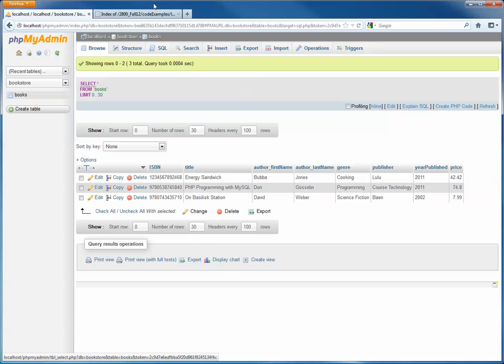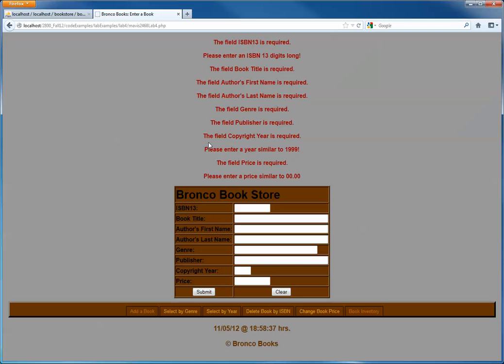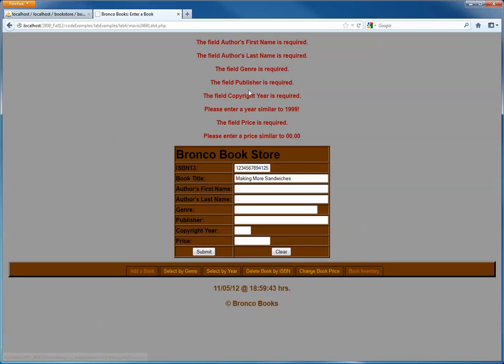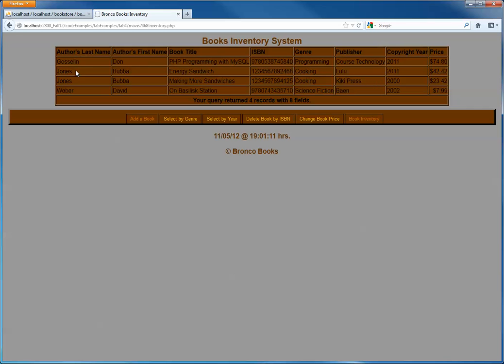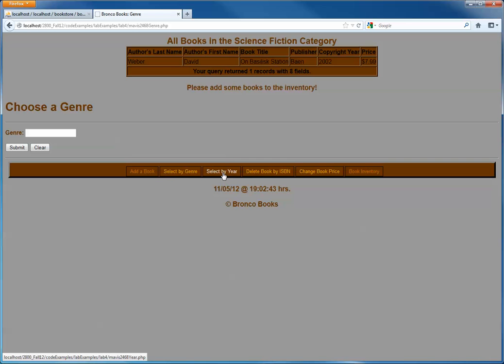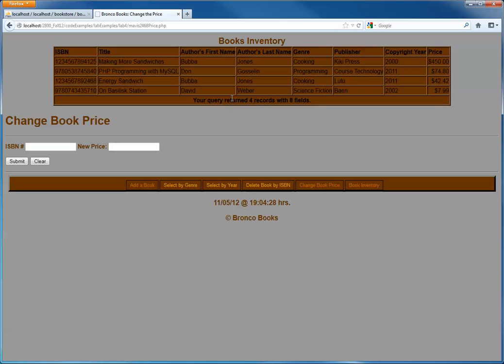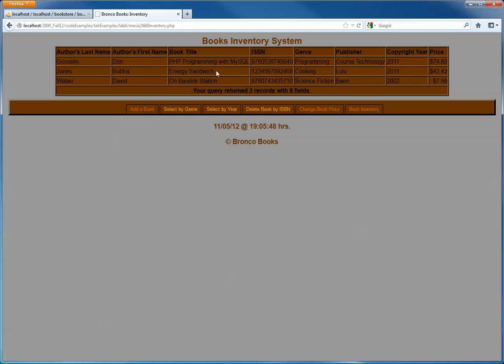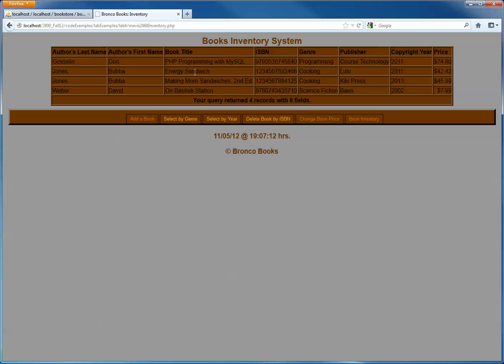2800 Lab4 Demonstration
Lab4 Demonstration Video